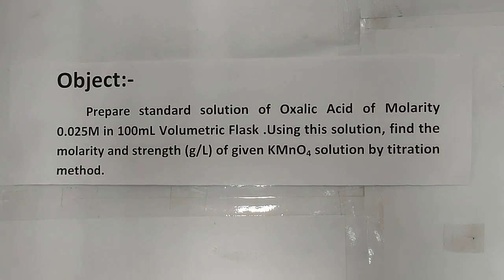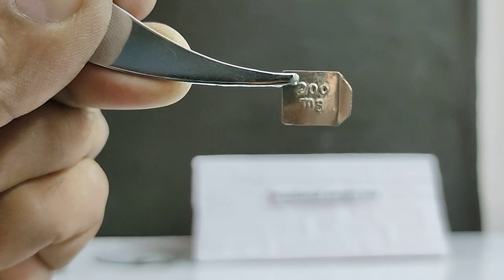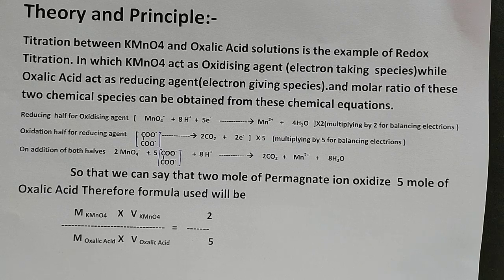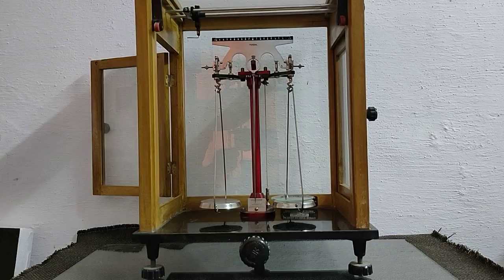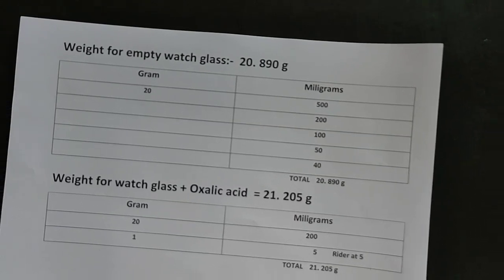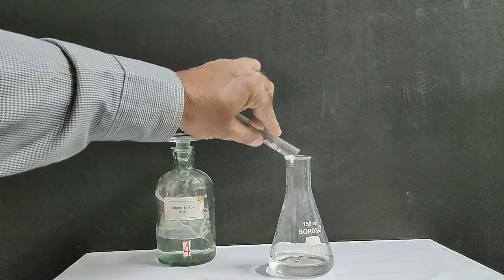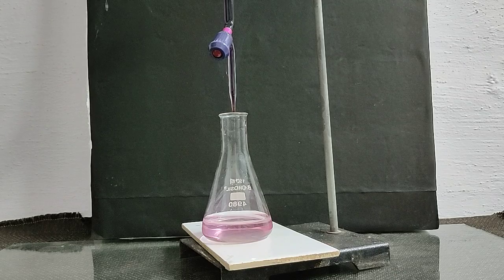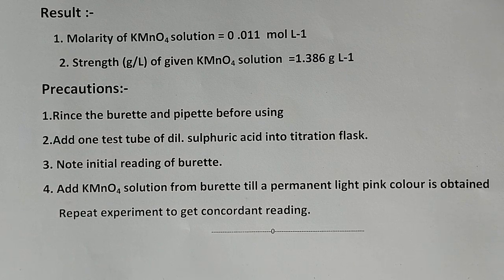Redox Titration Between Potassium Permaganate and Oxalic Acid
Short video describes fractional weights, chemical balance and Redox Titration Between Potassium Permaganate and Oxalic Acid as per CBSE and NCERT syllabus.